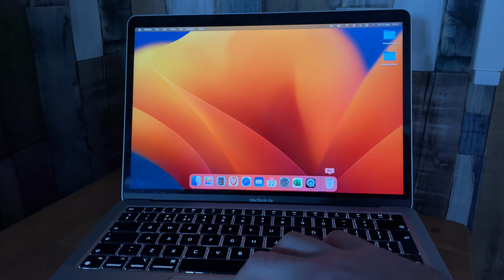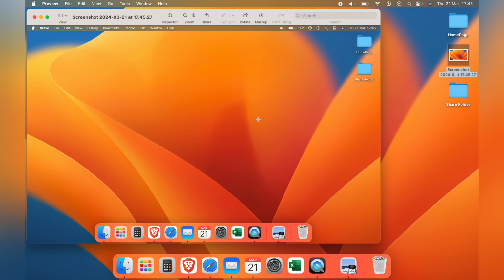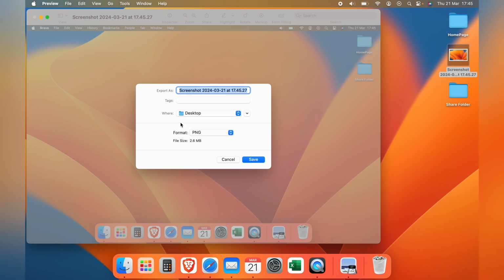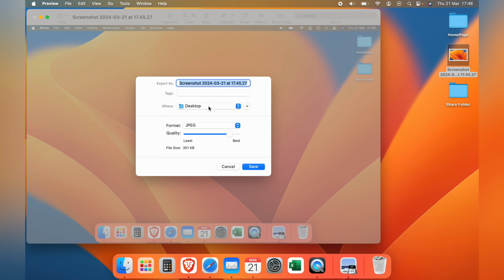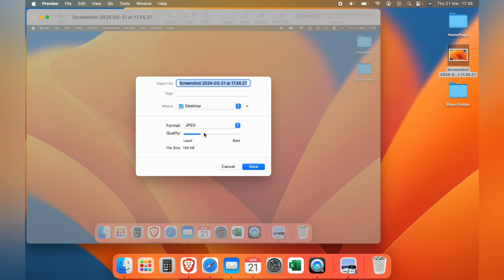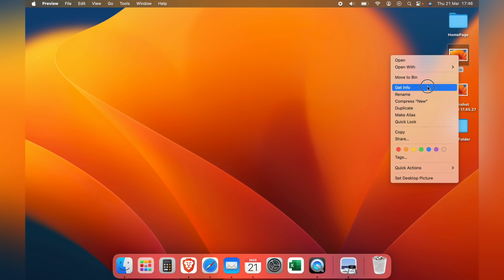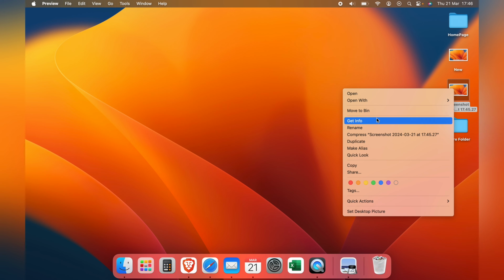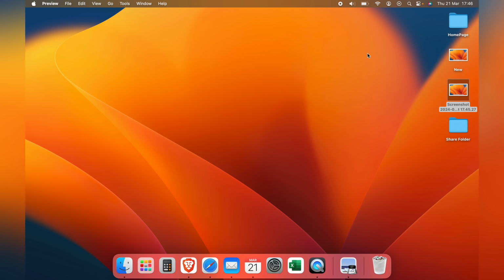Easy Way to Compress Images on Mac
In todays video we are going to learn Easy Way to Compress Images on Mac this will work for any Mac iMac, Air, etc.